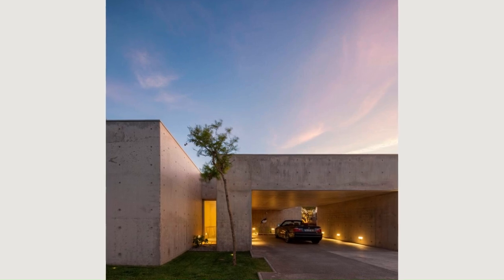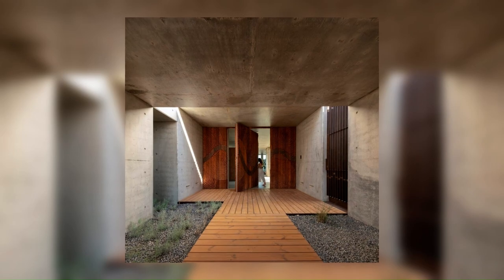Libre House By Mário Martins Atelier In LAGOS, PORTUGAL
On a sunny hillside overlooking the bay Lagos, in Portugal, Casa Libre faces inwards, towards the privacy of its patio, but is also open to the south, where the view becomes lost in the immense sea. With a clean, square design, the house, on a single floor, in exposed concrete, originates from this patio and then opens out toward the horizon. The weight of concrete coexists with the lightness of a loose canopy and the transparency of the glazed surfaces.

Archi Studio

Architects: Mário Martins Atelier
Area: 416 m²
Year: 2022
Photographs:Fernando Guerra / FG+SG
Manufacturers:  Dornbracht, Laufen, Banema, Hakwood, J&J Teixeira, Jdias, MORTEX, Much more than a window
Lead Architect: Mário Martins
Design Team: Tiago Martins; Sónia Fialho; André Coutinho; Hugo Correia; Mariana Franco; Susana Jóia
Engineering: Raiz Engenharia
Landscape: HB-Hipolito Bettencourt-Arquitectura Paisagista
Construction: Ilha & Ilha
City: Lagos
Country: Portugal